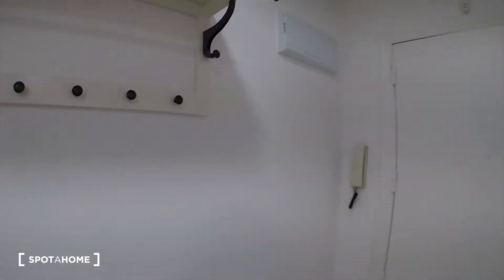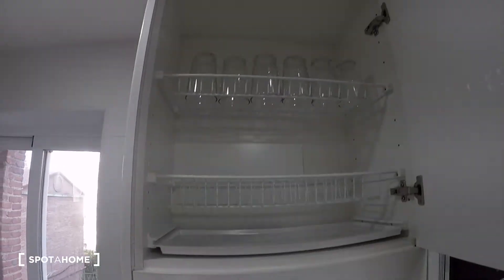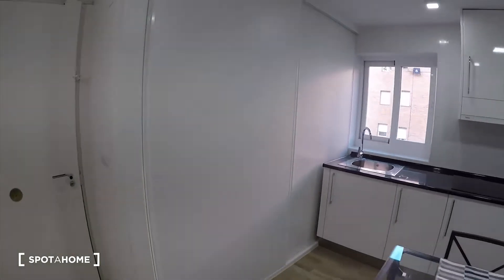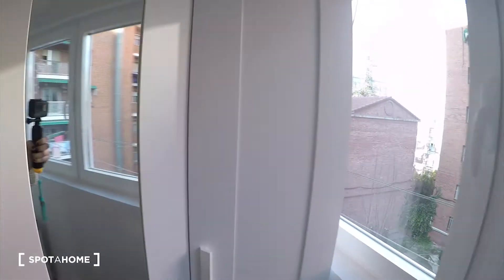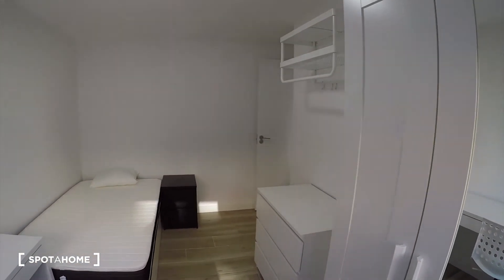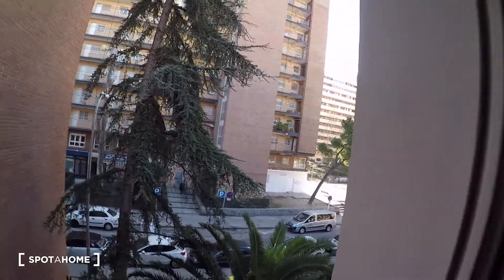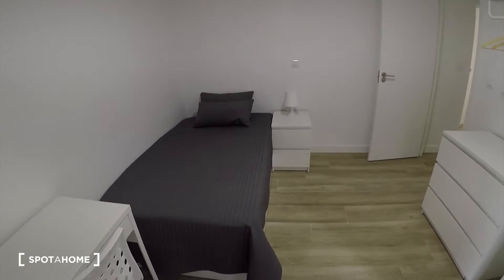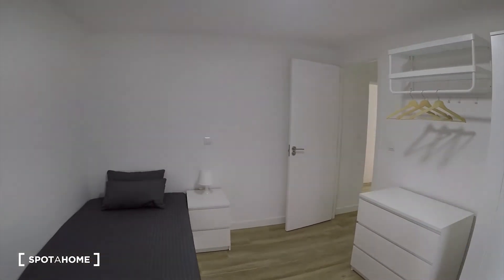Rooms for rent in modern 3-bedroom apartment in Ciudad Lineal - Spotahome (ref 200350)